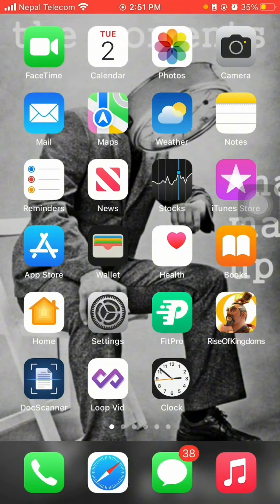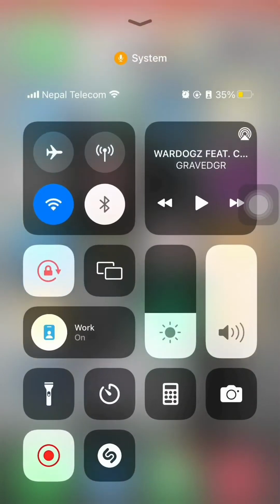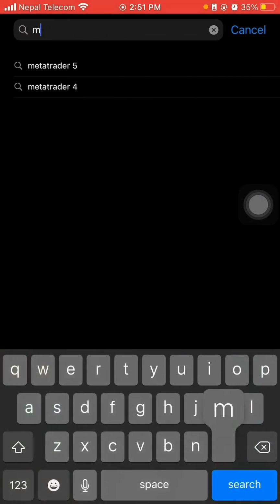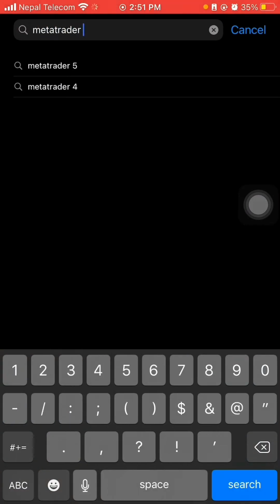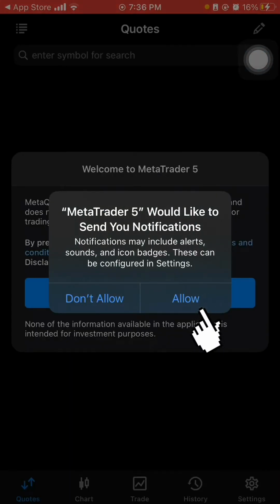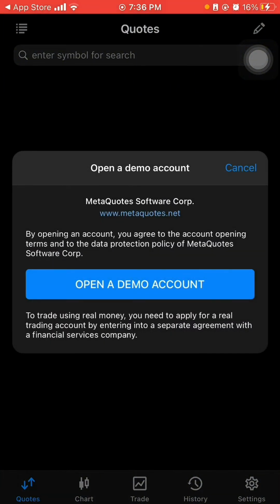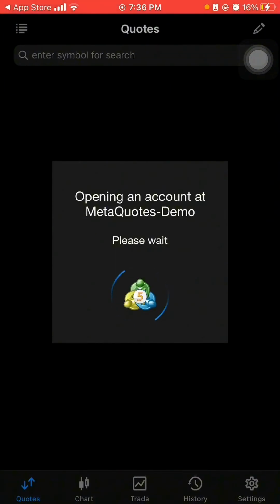Download MetaTrader 5 App (Fast & Easy Guide)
Welcome, traders! Are you ready to take your trading experience mobile? This comprehensive guide will show you exactly how to download the MetaTrader 5 (MT5) app on your smartphone or tablet, whether you're an Android or iPhone user. We'll delve into the process step-by-step, explore the app's functionalities, and equip you with valuable tips for mobile trading success.